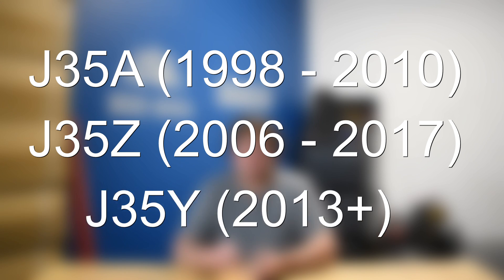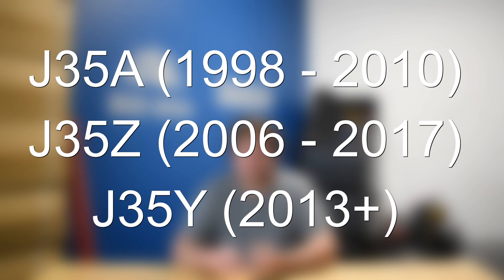The Honda J35 Engine – It is Super Reliable!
Honda’s J35 engine has been a staple in many popular Honda models for years, known for its power, efficiency, and, of course, Honda's legendary reputation for reliability. But, like any engine, it's not without its quirks and issues. In today's video, Zach will give you an all-encompassing look at the J35 – its strengths, its weak points, and everything in between. The J35 is an engine that has powered countless journeys, from daily commutes to memorable road trips. Join Zach as he delves into its intricacies, offering you insights that could prove invaluable if you own, or are considering purchasing, a Honda with a J35 under the hood.

If you would like to learn more about the Honda J35 Engine, we have written an article over on our TuningPro

8020 Automotive owns and operates a portfolio of content websites and eCommerce stores in the Automotive industry. We provide over a million monthly readers with high-quality automotive content, focused predominantly on technical and performance modification guides.
00:28 – Honda J35 Engine Background and History
00:59 – The Different Variants of the J35 Engine
01:28 – Two Major Differences Between the Different J35 Variations
02:09 – Honda’s J35 Engine Common Problem #1 – Variable Cylinder Management (VCM)
03:43 – Honda Variable Cylinder Management (VCM) Problems
04:16 – Honda Variable Cylinder Management (VCM) Class Action Lawsuit
05:07 – J35Y Variable Cylinder Management (VCM)
05:31 – Variable Cylinder Management (VCM) Solution
05:49 – Honda’s J35 Engine Common Problem #2 – Timing Belt
07:41 – Honda’s J35 Engine Common Problem #3 – Carbon Buildup
10:23 – The Honda J35 Reliability
10:34 – J35 Engine Common Problems Summary